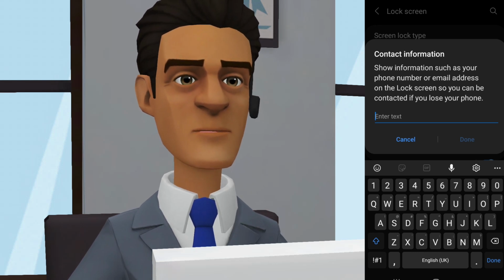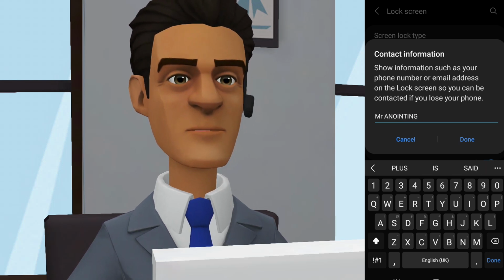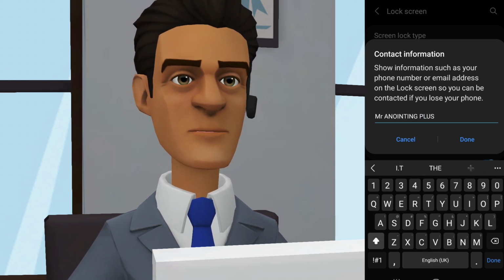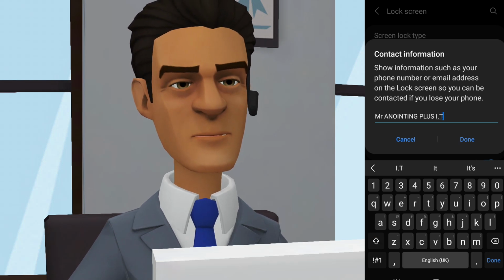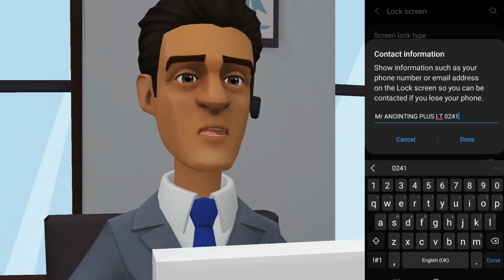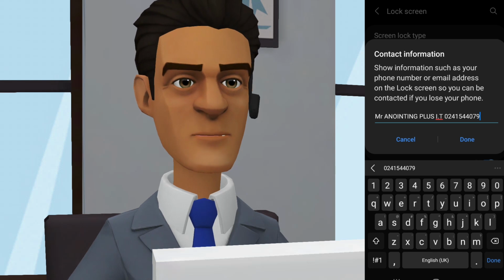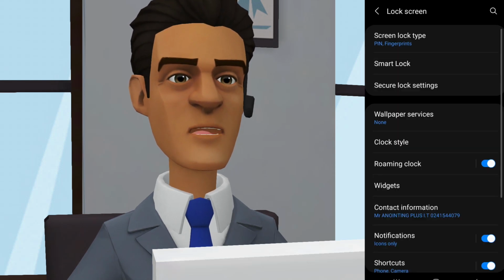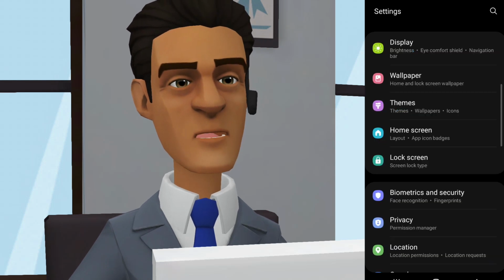"Breaking News: Uncovering the Shocking Mystery Behind CONTACT INFORMATION ON LOCKSCREEN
After analyzing my Google trends data, it seems as if my popularity is slowly decreasing…Could this be the beginning of the end for my youtube channel?

Or is there more to this story? Tune in to find out! I hope that by revealing this information, I can help solve the mystery and bring my channel back to where it belonged!